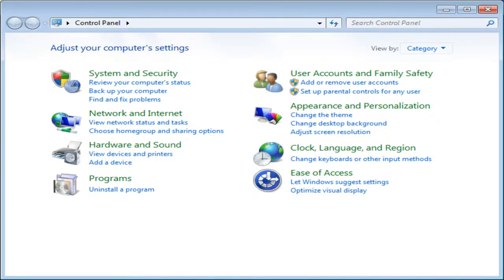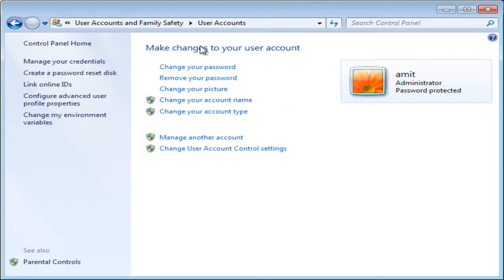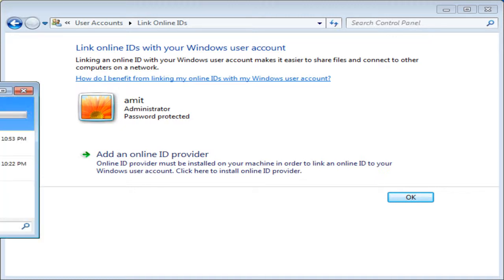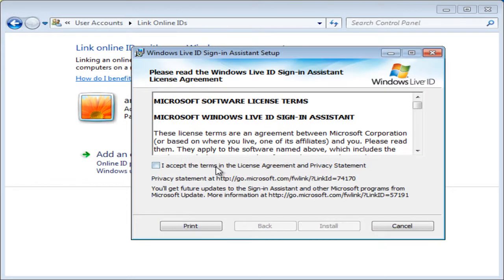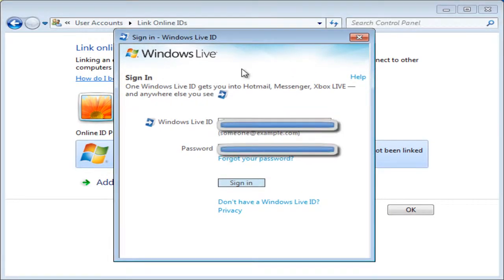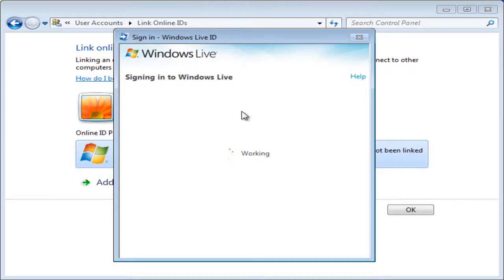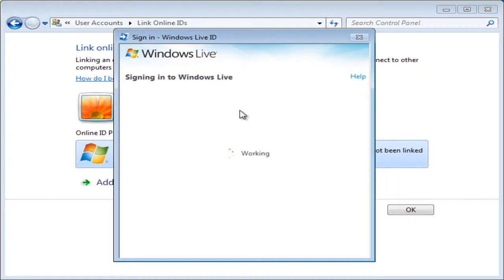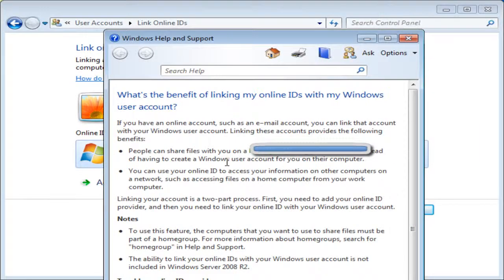Link Windows Live ID accounts and Regular Windows accounts